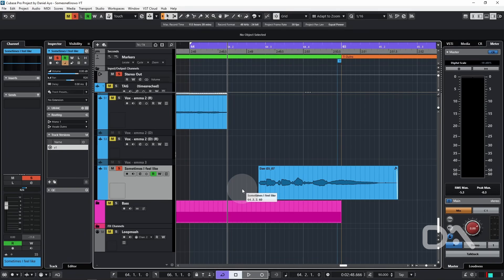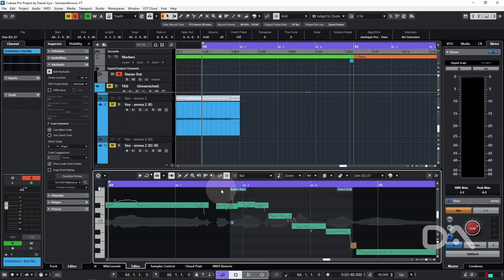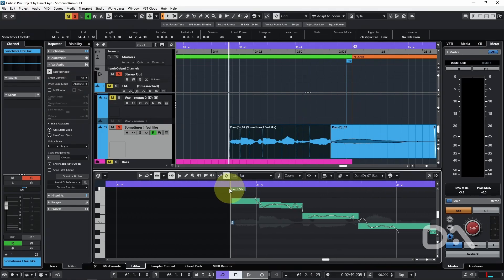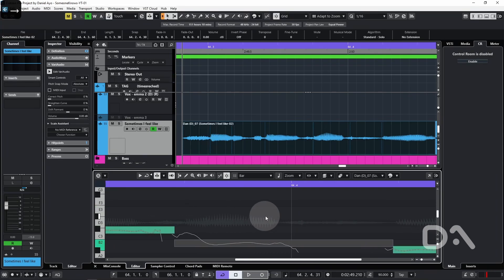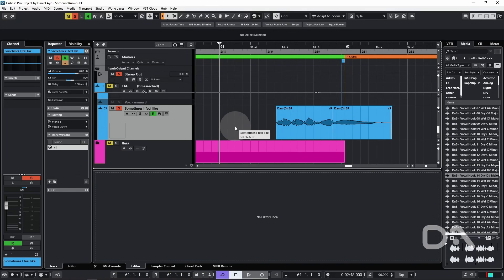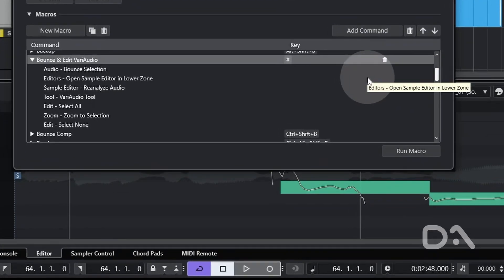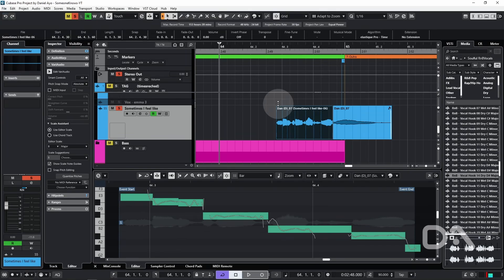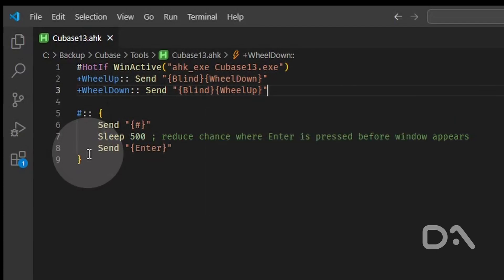3 steps to make Cubase VariAudio better, faster, STRONGER!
Find out methods that make VariAudio quicker and more effective!

0:00 Intro
0:13 Bounce Selection
2:07 Adjusting Pitch Segments
4:01 Bounce & Edit Variaudio Macro
5:38 Enter AutoHotKey